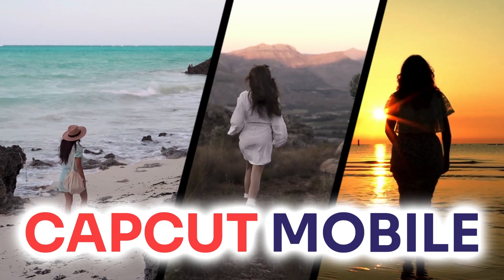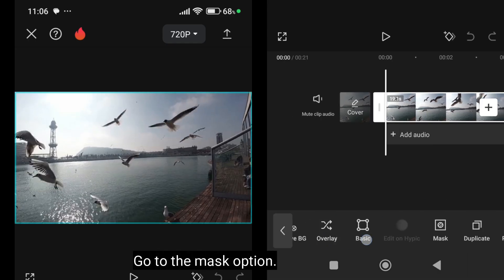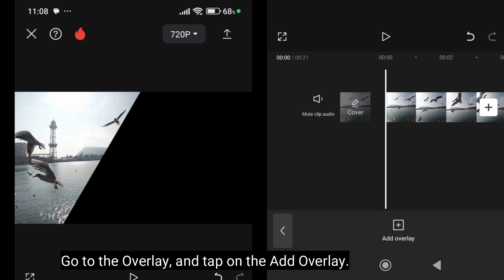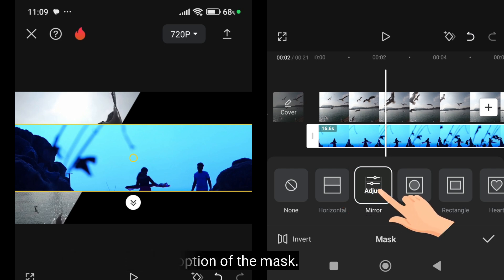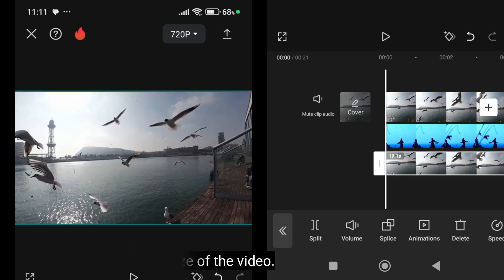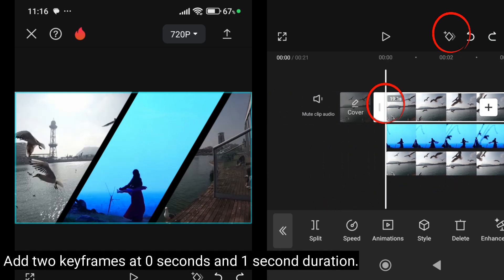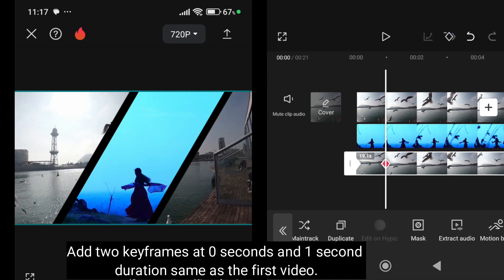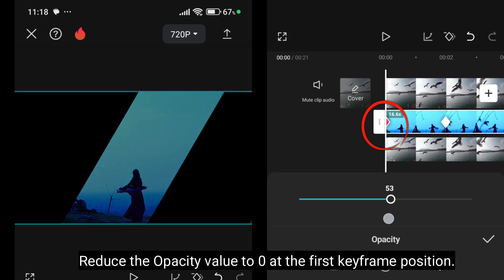CapCut Mobile Split Screen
📱 CapCut Mobile Split Screen Tutorial: Create Stunning Video Layouts! 🎥

Learn how to easily create split-screen effects on your mobile device using CapCut! This tutorial will guide you through the steps to design and customize split-screen layouts, making your videos more engaging and visually appealing. Perfect for beginners and mobile editors looking to enhance their content.